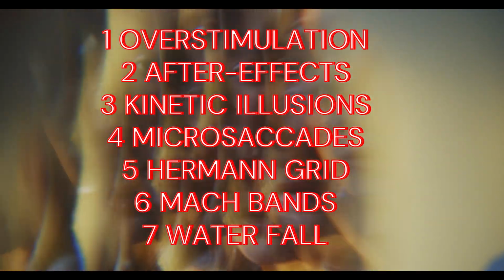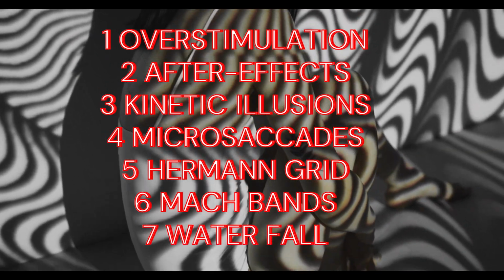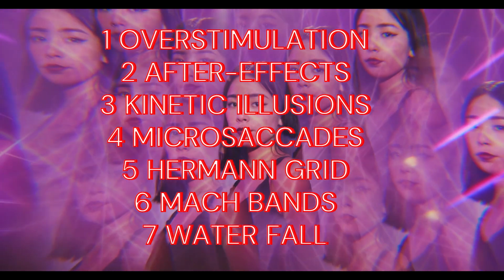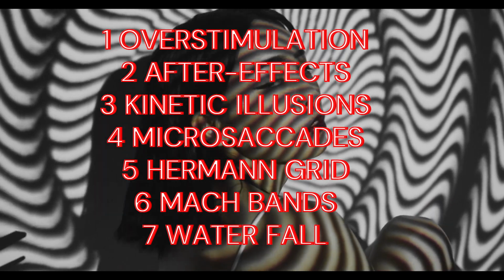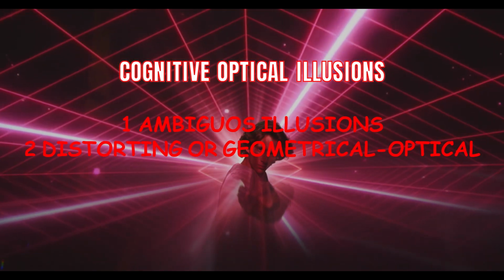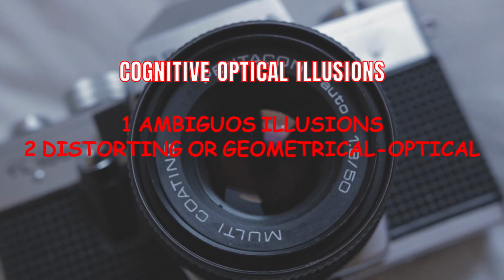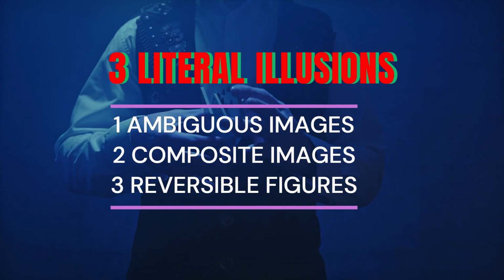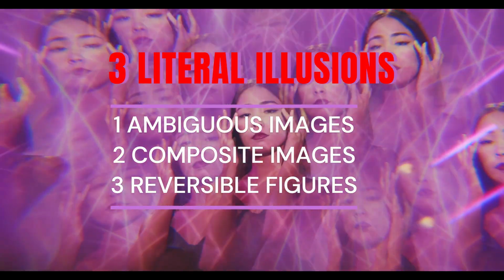Optical Illusions Tutorial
Welcome to the captivating world of Tochika Art! 🎨 In this video, I'm thrilled to share with you the beauty and intricacy behind my artistic creations under the name Tochika Art. Dive into the mesmerizing process of bringing these artworks to life, where every stroke tells a unique story.
🖌️ About Tochika Art:
   The purpose and goal of the videos presented on this channel
   - Teaching and learning about art
   - Teaching how to turn a picture into a graphic and moving image
   - The development of painting as a world expansion
   - Painters have a regular job or a permanent job
   Make a plan to do it
   -Expanding the way painters become rich and desirable
   - Introducing the tools and stories used by painters
   -To produce a generation that can create a significant role in art in general
Thank you for being a part of the Tochika Art community! Your support and enthusiasm fuel the passion behind each creation.